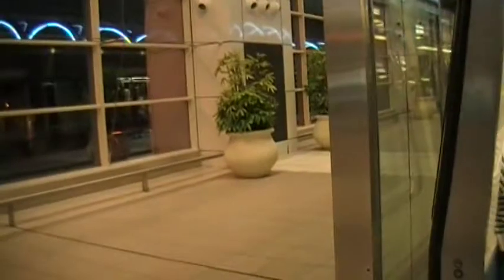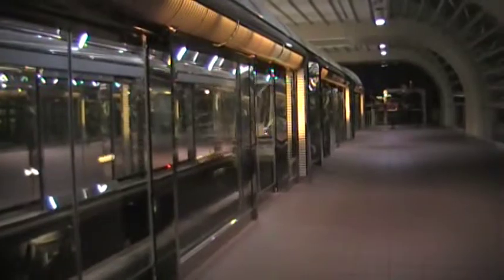Riding the airport tram to the baggage claim at Orlando International Airport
Filmed on June 15, 2015: I never knew that there was another tram here as I thought it was a renovated part, but some maintenance member told me that this is the older part. I LOVE the flash lights up on the top! I have a round trip video of this coming later.